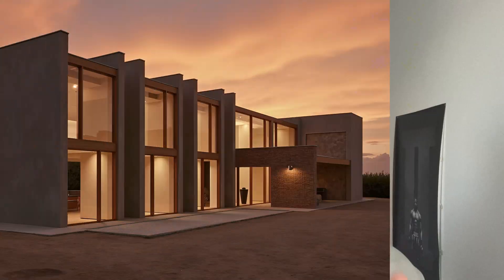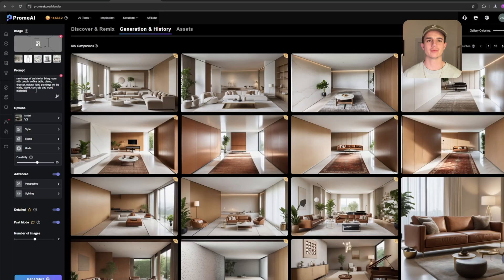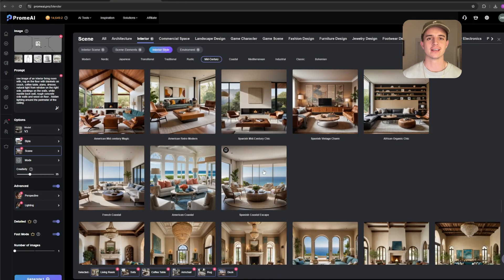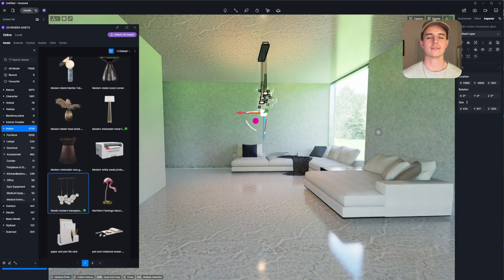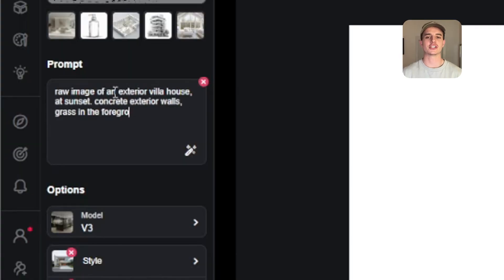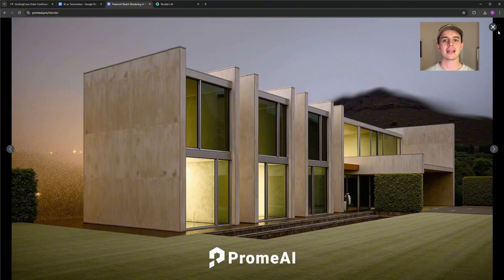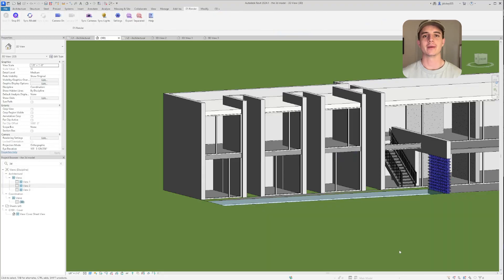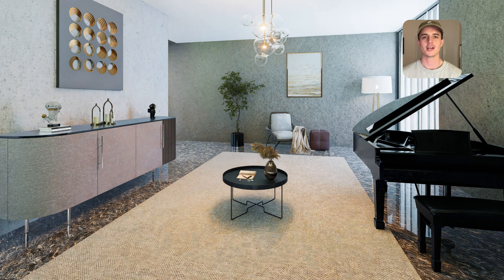AI vs. Architect - Which Creates Better Architecture Renders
I challenge AI to create better architecture renderings than me. This really was difficult and pushed my abilities to create a quality interior and exterior rendering. Using artificial intelligence and architectural visualization techniques to create stunning 3d visualization images! Watch as we compare interior and exterior renderings created by Me and AI capabilities in this fascinating exploration of archviz.